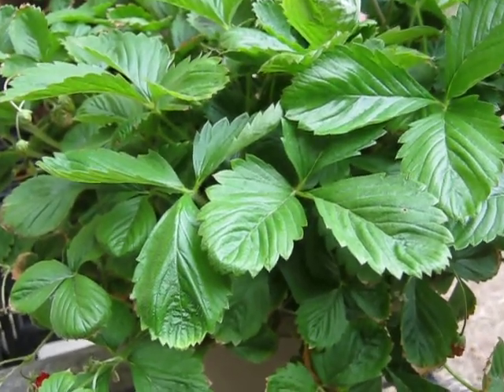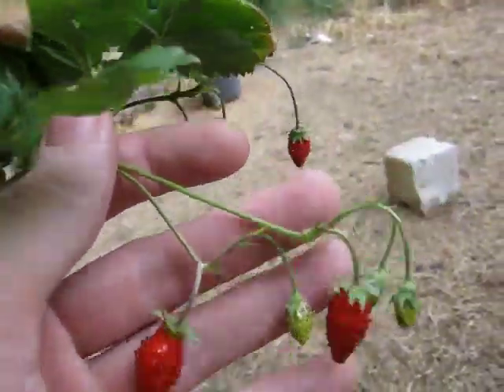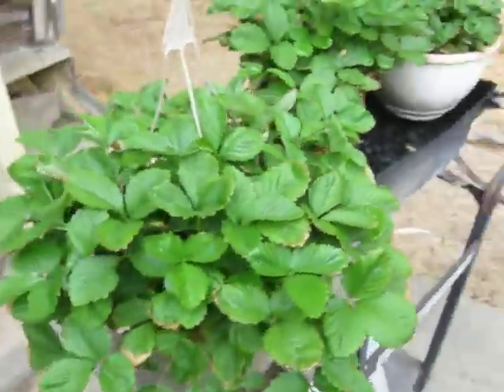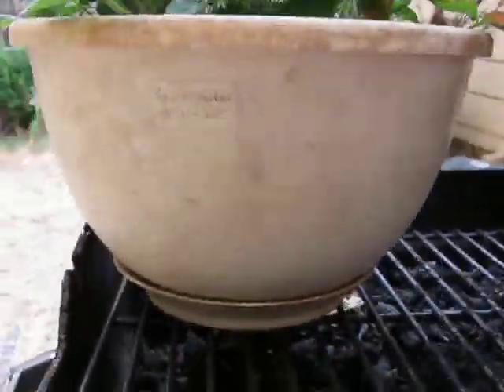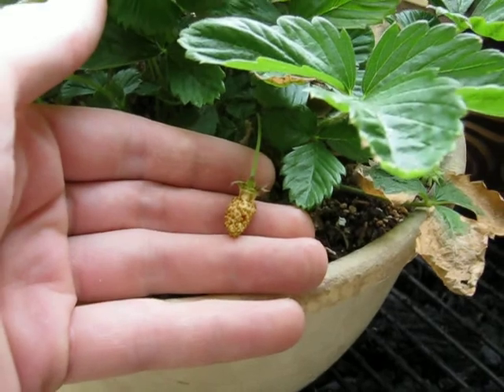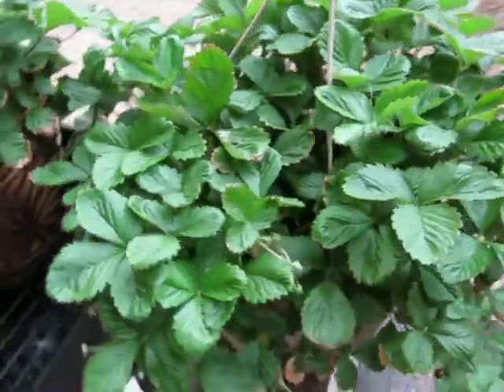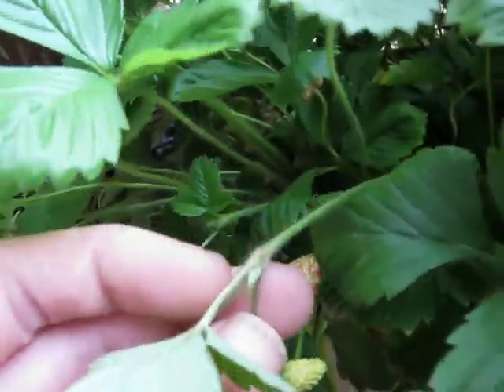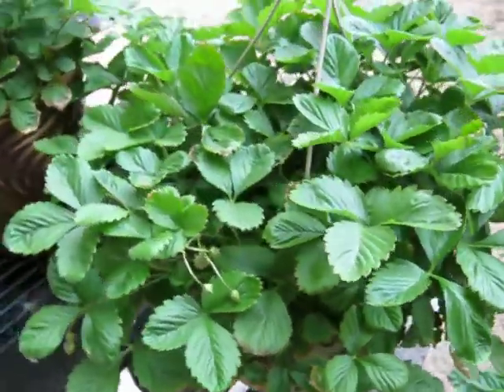Alpine strawberries Garden update August 19, 2020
This is just a quick update featuring my alpine strawberries.
The plants themselves are thriving.  I am having to compete with birds, and pincher bugs (earwigs) for the fruits.  The struggle continues.